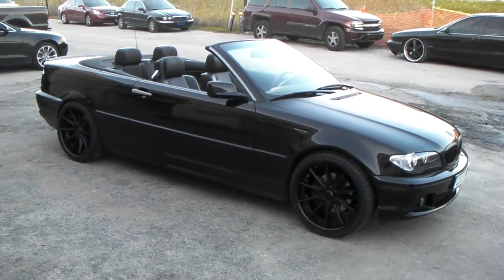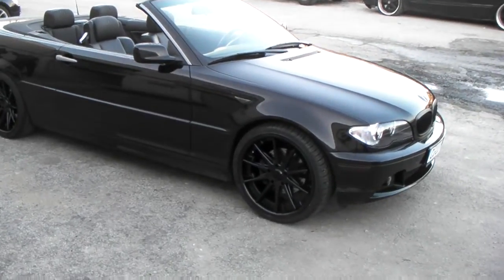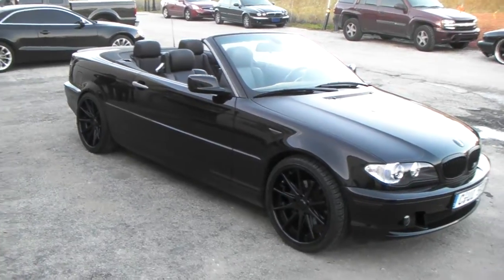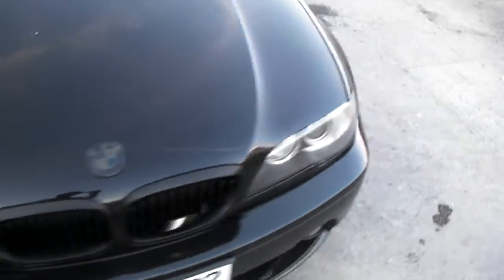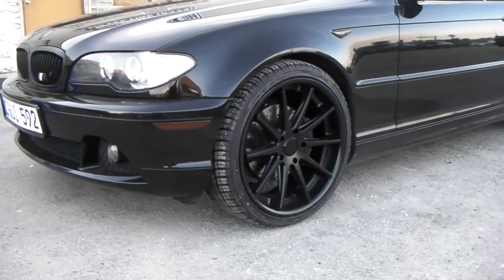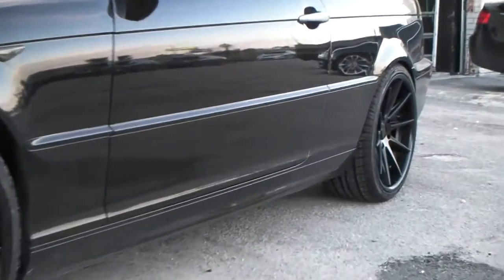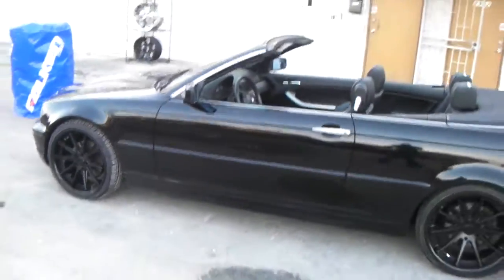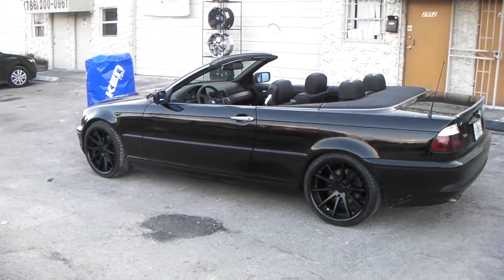DUBSandTIRES.com 19 Inch Rohana RC-10 Black Concave wheels 2005 BMW 3 Series Review Miami